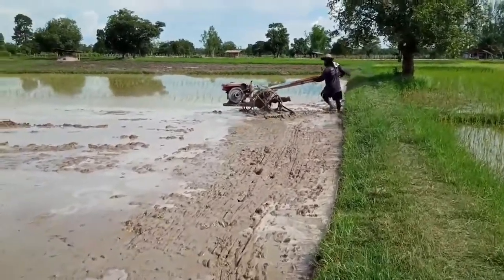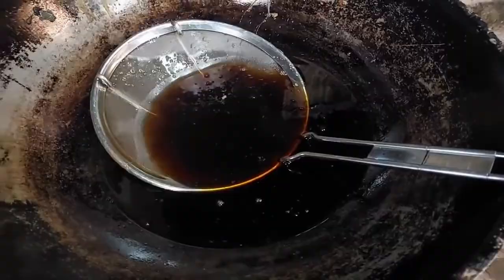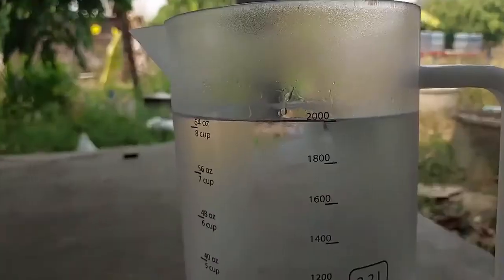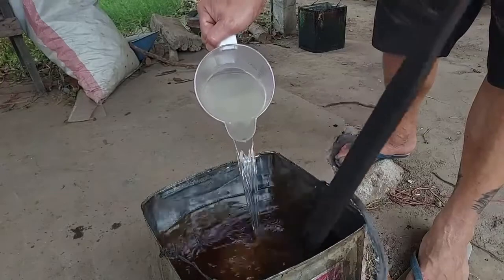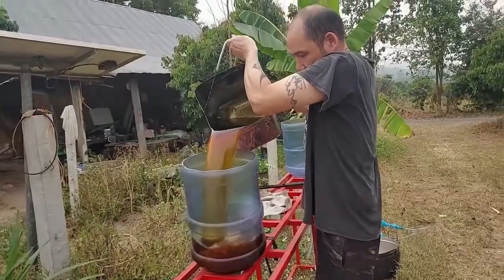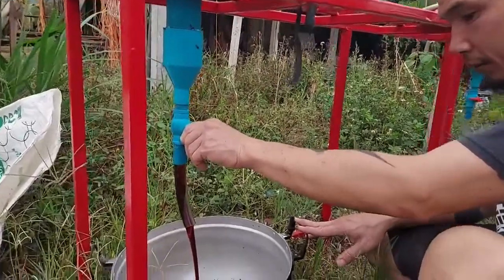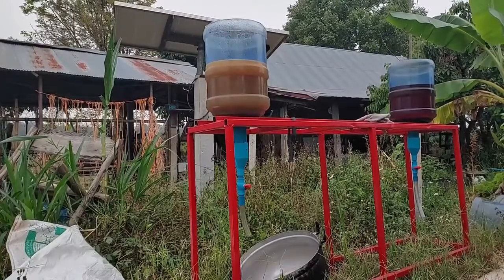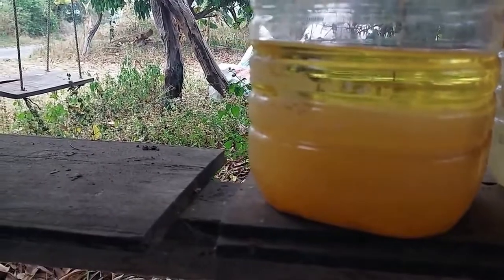Bio Diesel Simplest way paano gumawa.. save more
Subok na sa ibang bansa..lalo na sa nag pa Farming..any type ng diesel Engine..lalo na sa pick up truck..sa mga machine na ginagamit diesel engine sa pag hahanda ng pagtatanim sa Farm